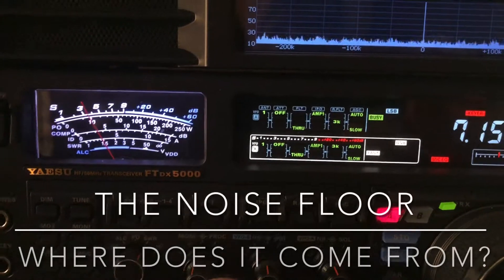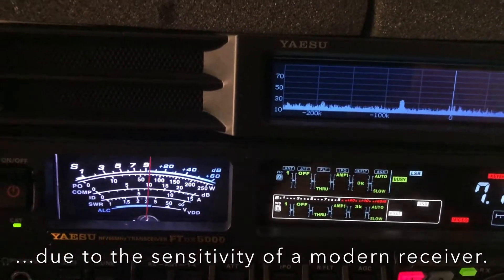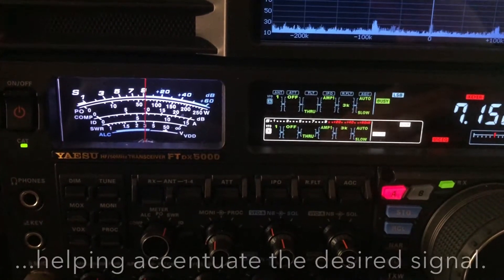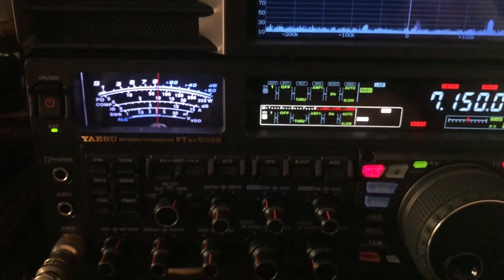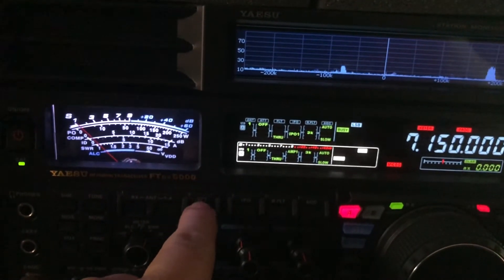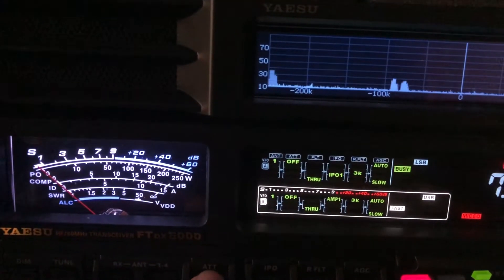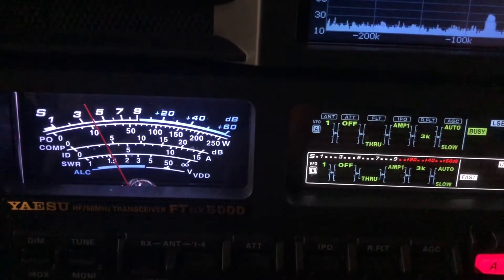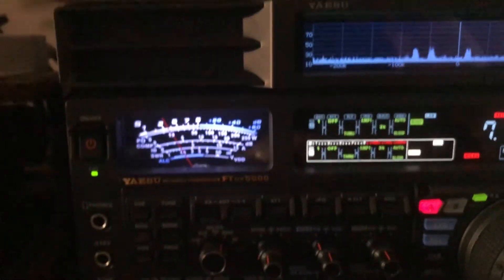The Noise Floor (Where does it come from?)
The HF bands, especially 160 through 14 meters, have what we call a noise floor.  It is the noise we hear when there is no signal present.

I’m not referring to man-made noise, such as noise generated power lines, a plasma TV, LED light bulb, wall-wart power supply, laptop power supply, wireless phone charger, etc.

I’m referring to the noise that some people refer to as “ground noise” or “atmospheric noise.”  Atmospheric noise is the more appropriate term.  So, what causes this atmospheric noise?

This video explains where the atmospheric noise comes from and how to use the tools available in modern receivers to mitigate the noise.

73, de N4HNH